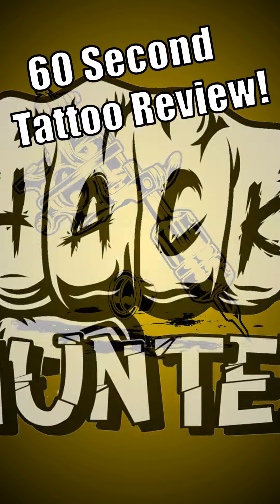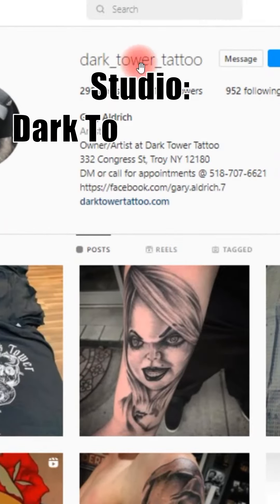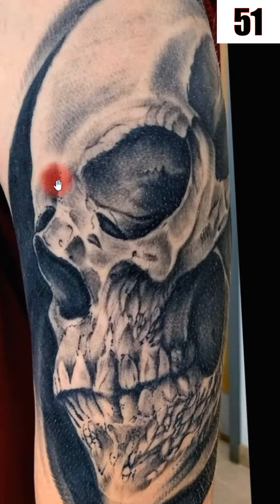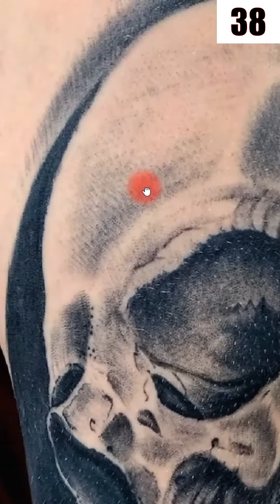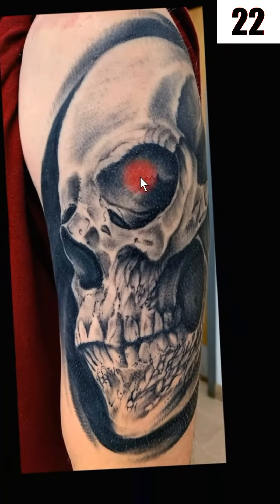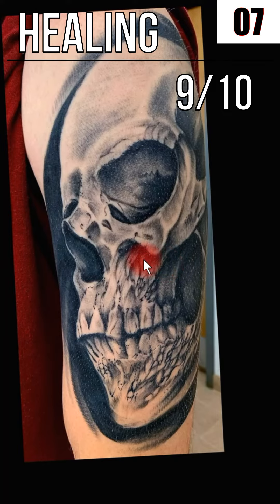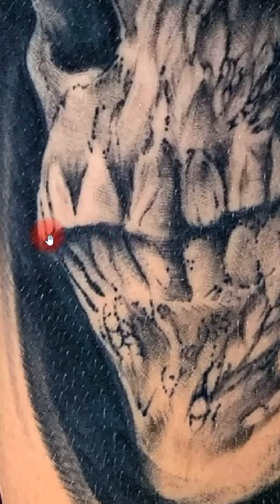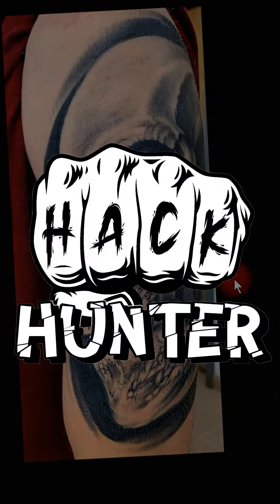60 Second Tattoo Review #14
How would you rate his Tattoo work?

want to know how your tattoo rates?  Just send it in!